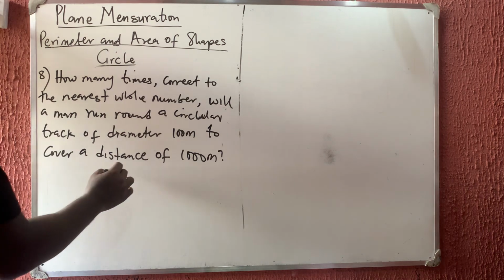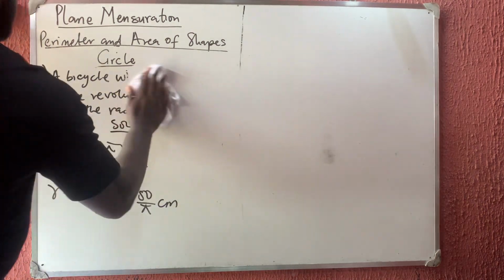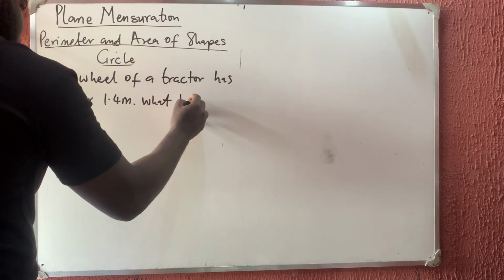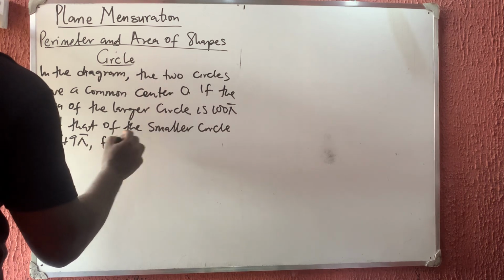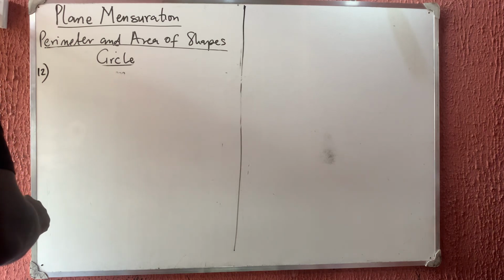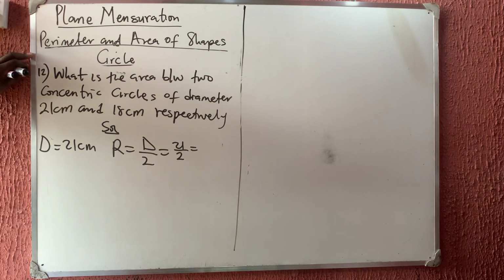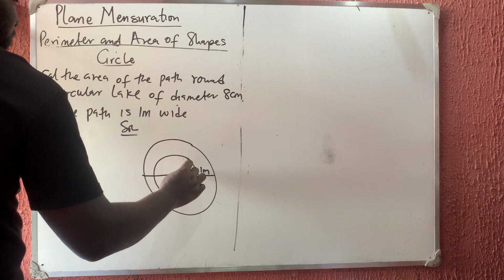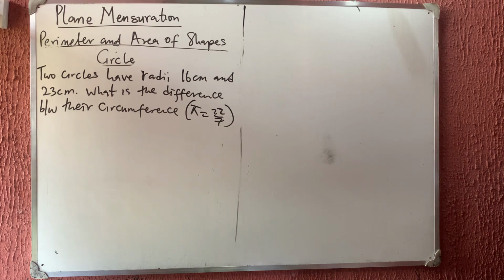Area and Perimeter Of a Circle | Olympiad Maths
How to find the Area and Perimeter Of a Circle